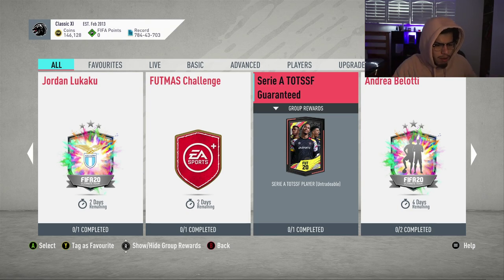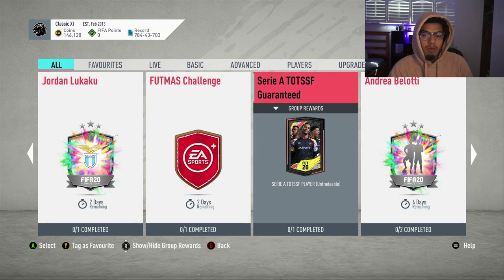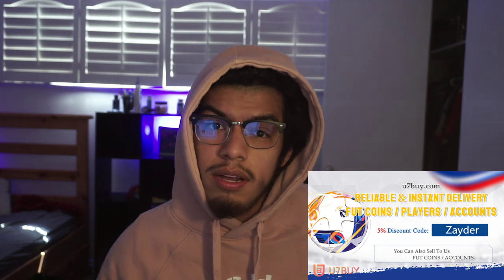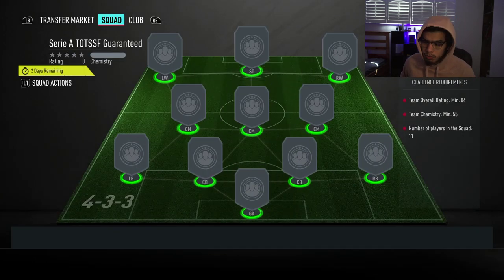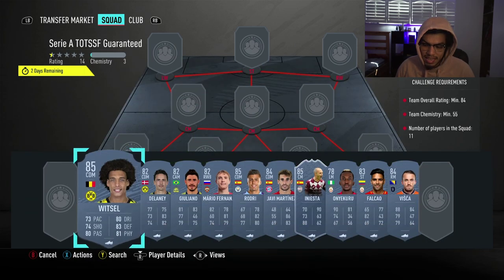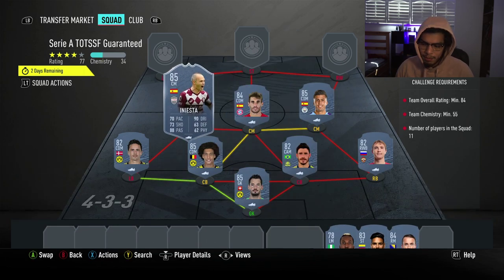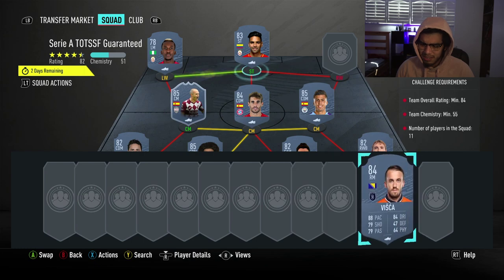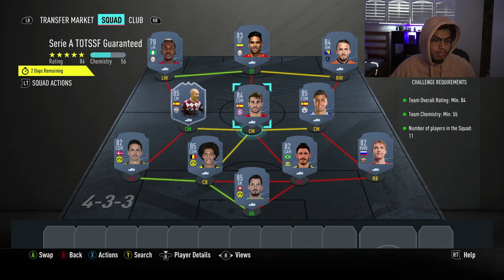'SERIE A TOTSSF GUARANTEED' SBC CHEAPEST SOLUTION - FIFA20 Serie A Guaranteed TOTSSF Pack SBC Cheap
MY SETUP:
N/A